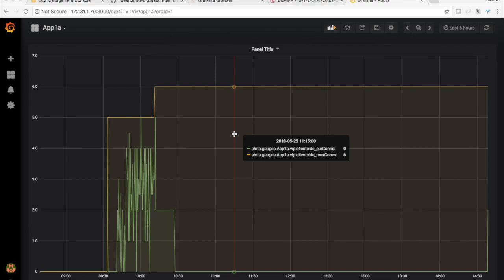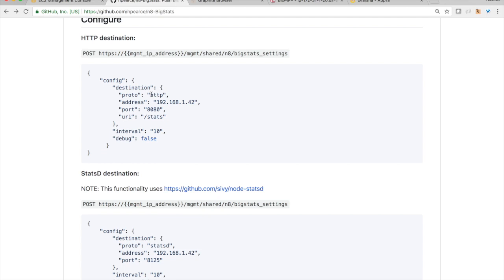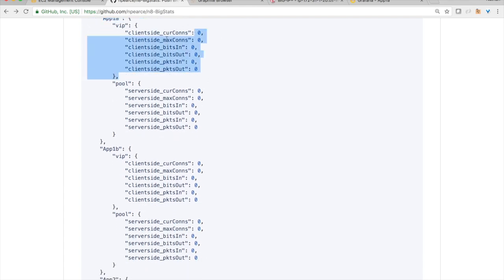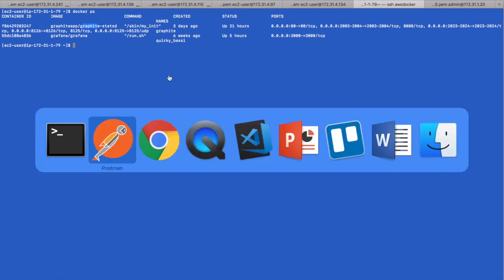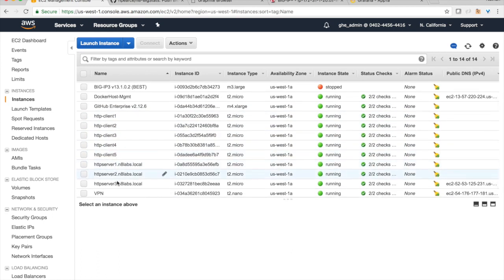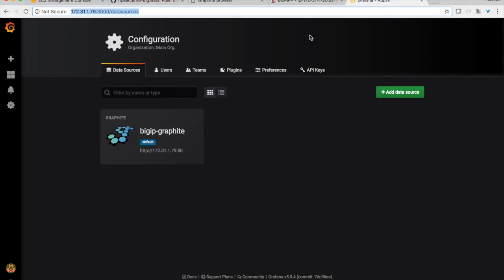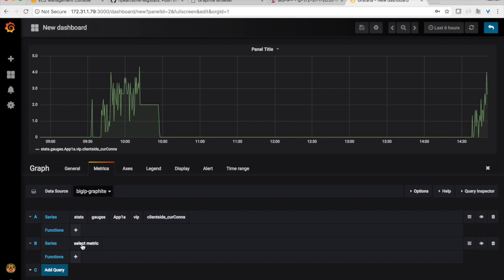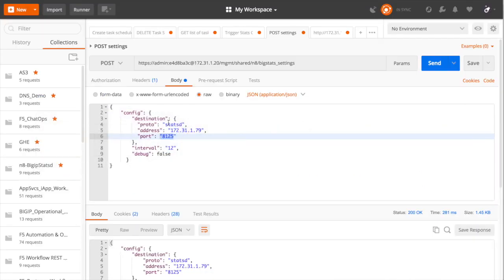REDtalks.live #32 - Stats & Dashboards - Part 1